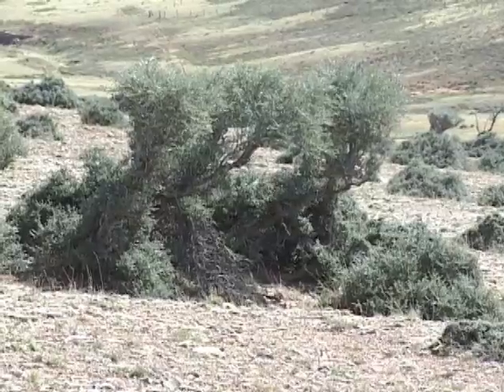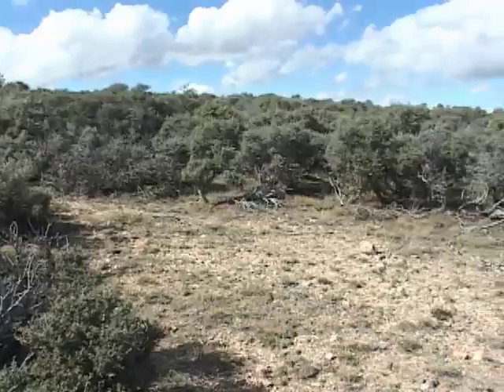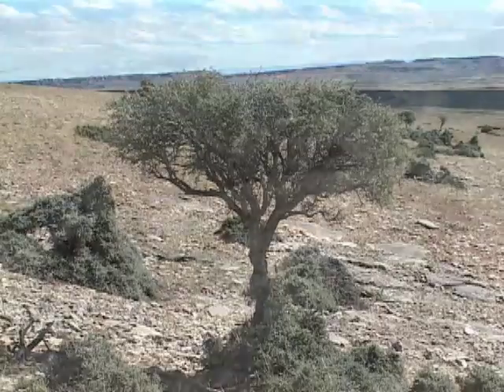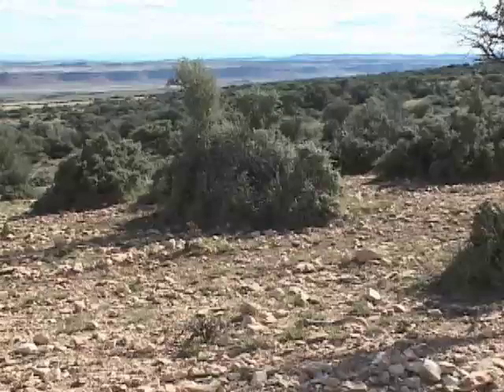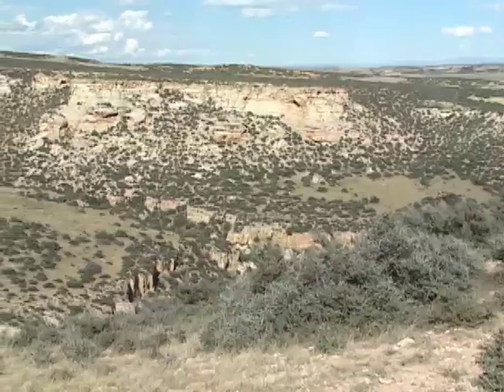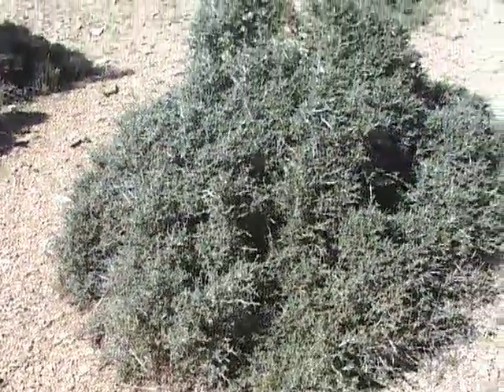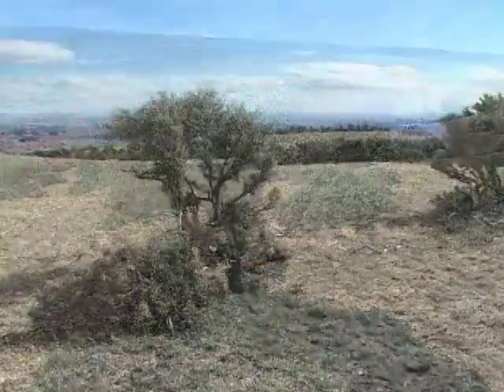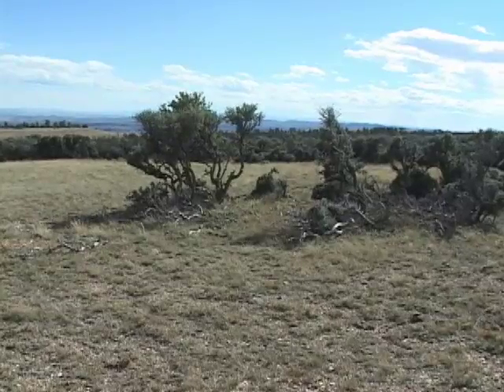Curlleaf Mountain Mahogany - One Tough Plant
Curlleaf Mountain Mahogany provides good winter browse for deer and has unique wispy seeds that give the plant a fuzzy look in the fall.